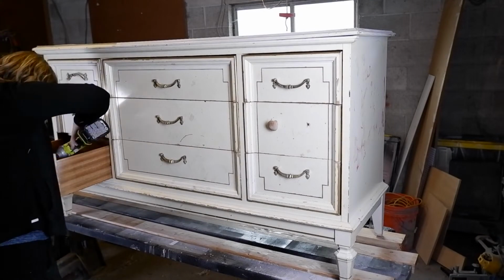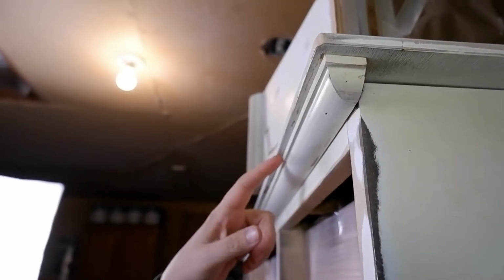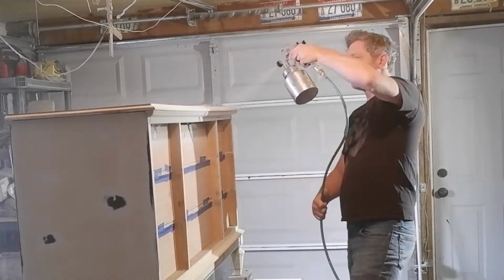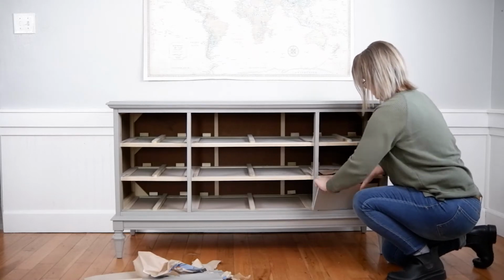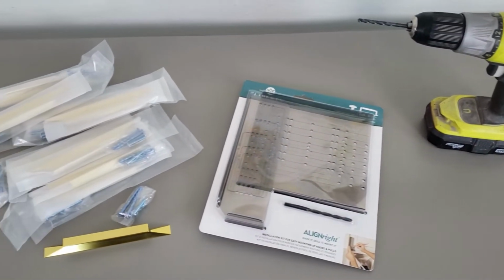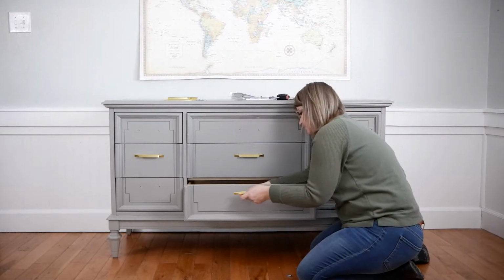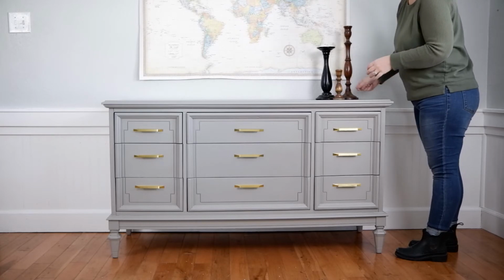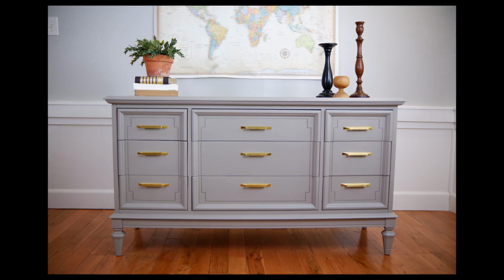Furniture Flip - Thrift Store Find - How to restore a dresser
We've redone and built many pieces of furniture over the years. Join us as we complete our first thrift store furniture flip from rough and worn out to fresh and fabulous.